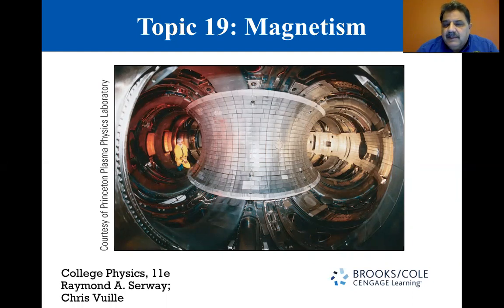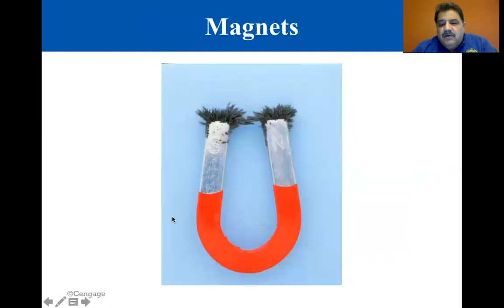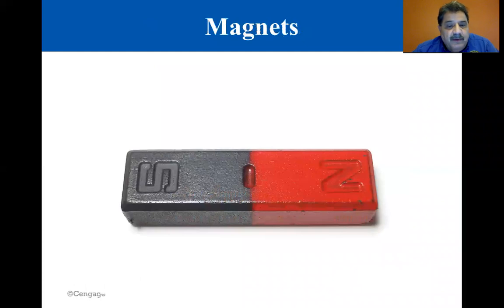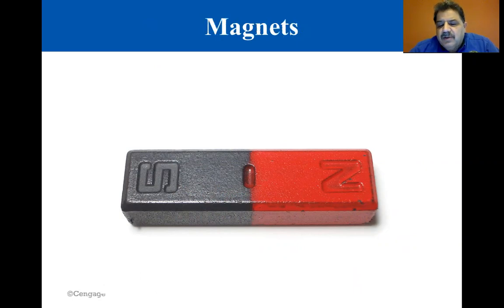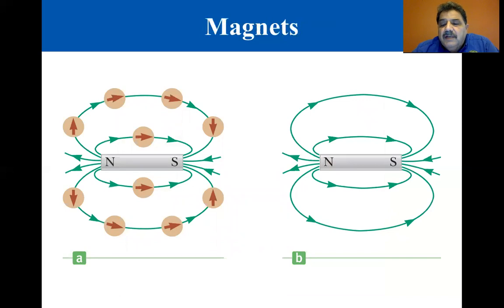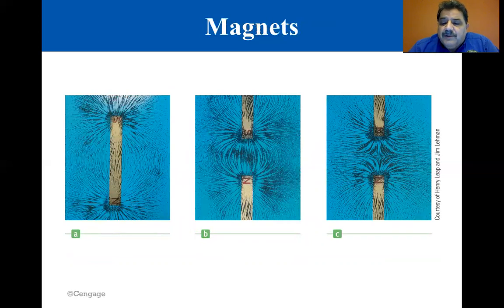College Physics Lectures, Magnets